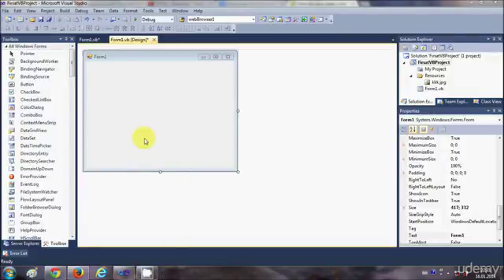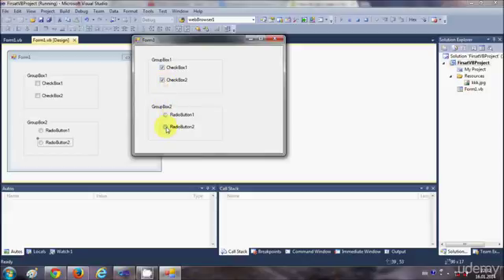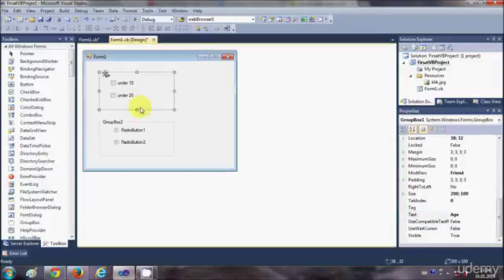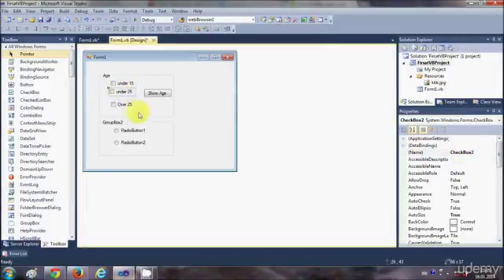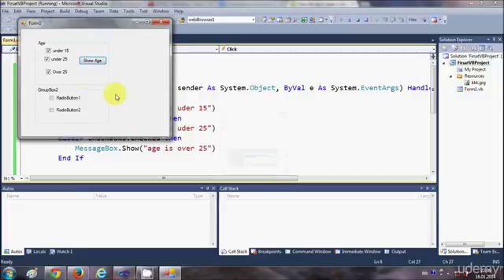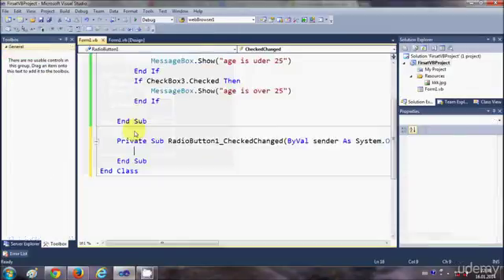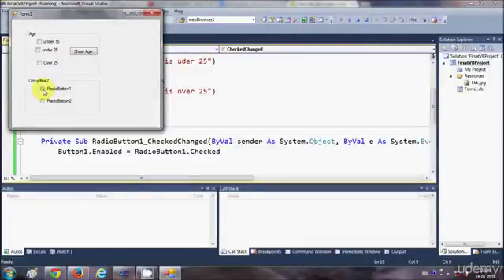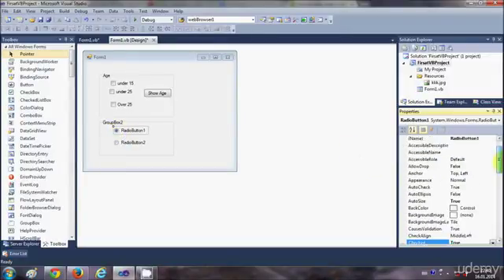Visual Basic NET Tutorial Beginners How to use Radio buttons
Get Youself Educated